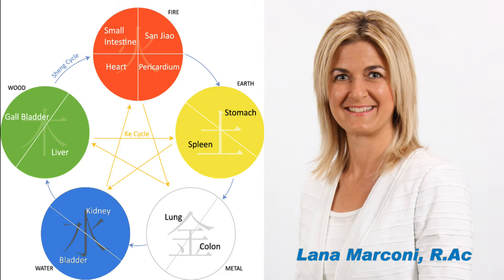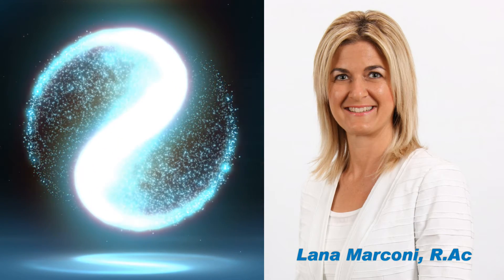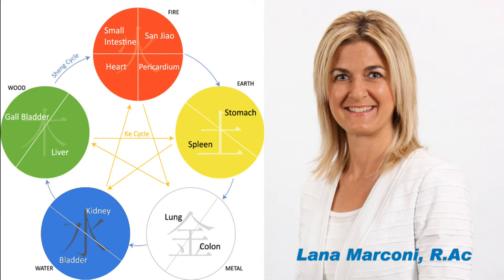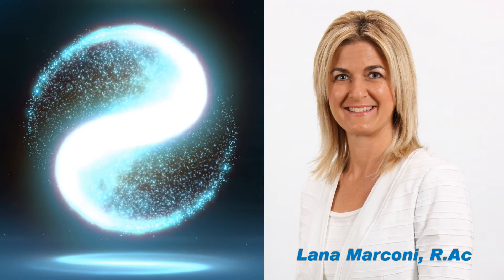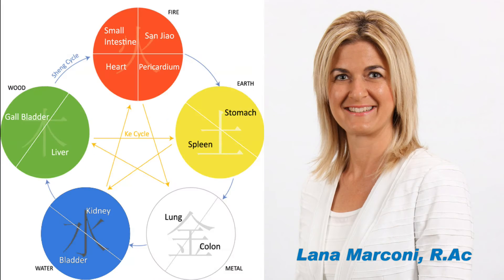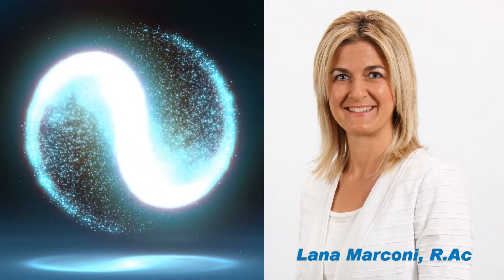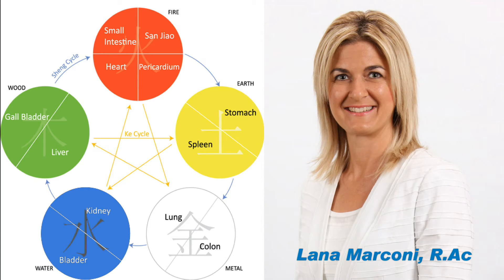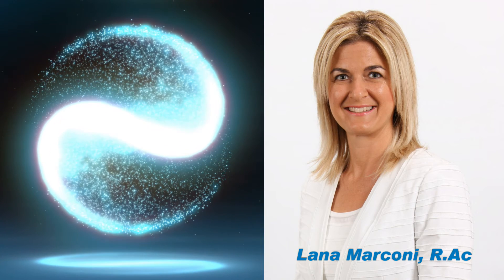QIGONG Visualization For Good Health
Body Scan visualization to cultivate the skill of visualization and promote the healthy coordination between the mind and body. Written and recorded by Lana Marconi, Registered Traditional Chinese Medicine Acupuncturist.